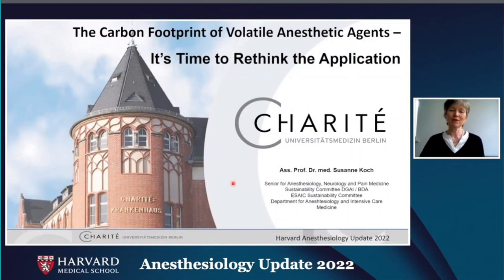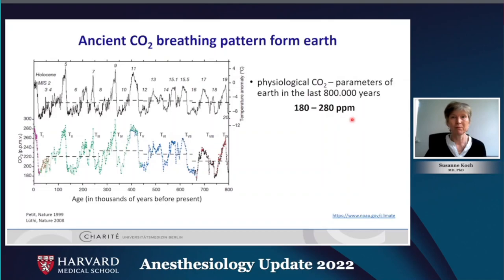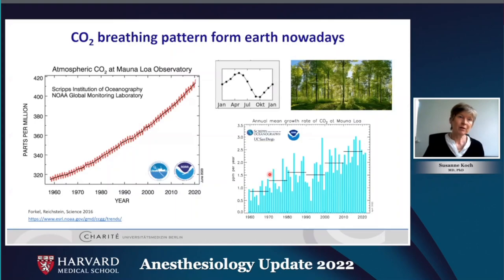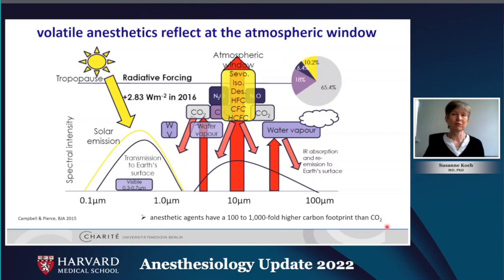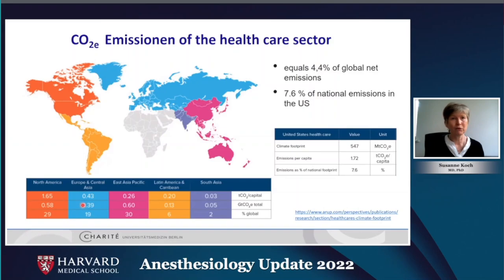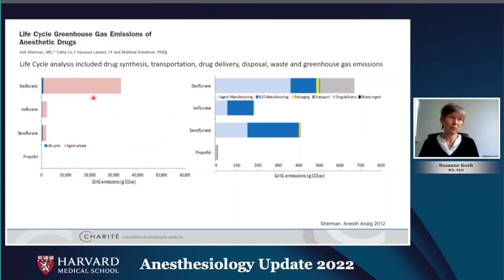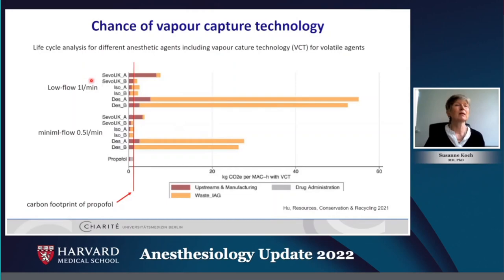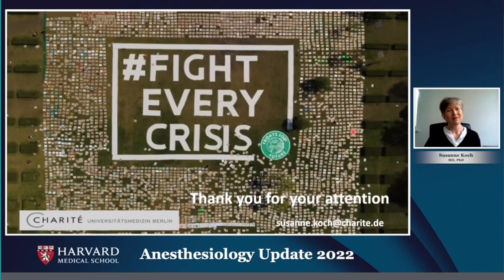17 The Carbon Footprint of Volatile Anesthetic Agents It's Time to Rethink the Application Susann